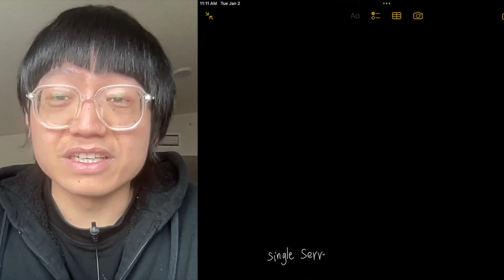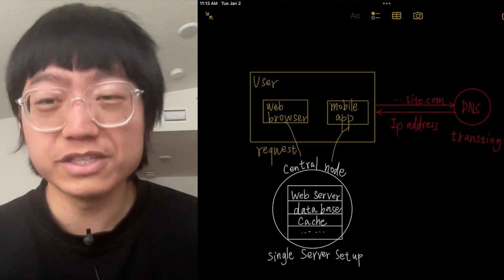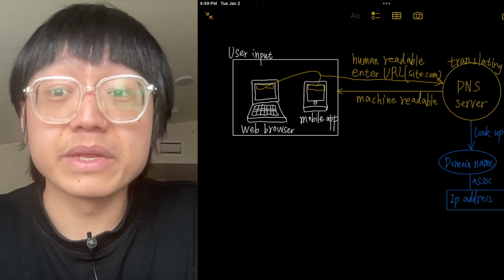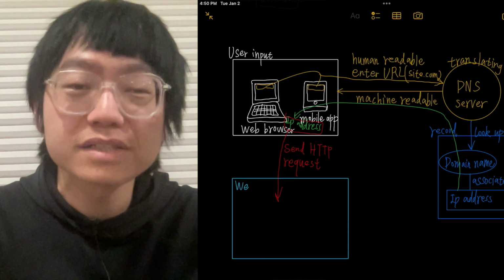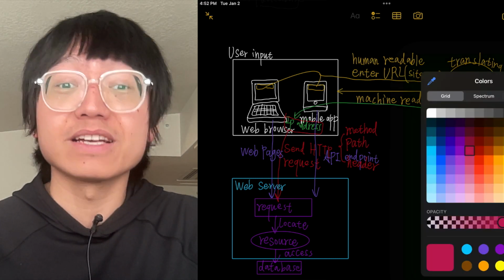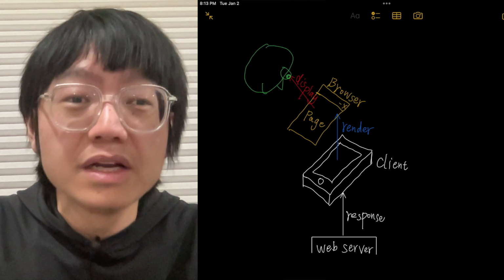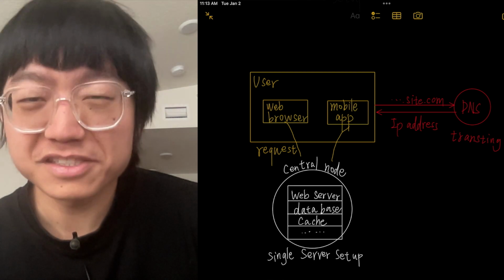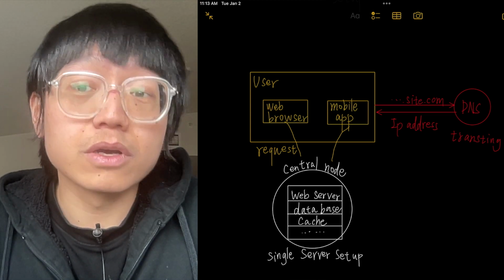1. Understanding Single-Server Architecture: From DNS to Response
A single-server setup is a great starting point for building a system, especially for small-scale projects or prototypes. It's simple to set up and manage, so it can be quite cost-effective.

in a single-server setup, all of the components of your application run on the same machine. This includes the web server, which handles incoming requests from users; the database, which stores your application's data; the cache, which speeds up data retrieval; or any other necessary components, such as a message queue or a search engine.

One of the biggest advantages of a single-server setup is its simplicity. It's easy to get up and running, so it's relatively easy to manage and maintain. There's no need to worry about setting up or configuring multiple machines or dealing with the complexities of distributed systems.

Another advantage of a single-server setup is its cost-effectiveness. You only need one machine, so you'll save money on hardware, software, and network costs. This can be a major advantage for small businesses or startups with limited budgets.

However, there are also some disadvantages to a single-server setup. One of the biggest drawbacks is that it can be a bottleneck. If your application starts to get a lot of traffic, the single server may not be able to handle the load. This can lead to slow performance or even outages.

Another disadvantage of a single-server setup is that it's not very fault-tolerant. If the server goes down, your entire application will go down with it. There's no redundancy, so you'll need to take steps to back up your data and make sure you have a disaster recovery plan in place.

This is a single server setup. In such a setup, all the components of a web application —such as the web app itself, the database, and the cache— are running on a single server.

here the server as the central node that handles requests from both web browsers and mobile apps. The Domain Name System's role is translating domain names into IP addresses so that user requests can reach the correct server.

Summary

This kind of architecture is typically used for simplicity and is common in the early stages of development or for small-scale applications, where the ease of setup and maintenance is a priority over scalability and fault tolerance.

As traffic grows, the system might be evolved into more complex architectures such as microservices, where different components are spread across multiple servers or services.

User Input: The process begins with a user initiating a request. This could be through a web browser, a mobile app, or any other client that interacts with the server. then user enters a domain name or URL

Since remembering IP addresses for all websites would be impractical, the Domain Name System translates these domain names into IP addresses. DNS is essential for we navigating the internet because it's much easier for humans to remember domain names than long strings of numbers. The domain name serves as a human-readable address for a website. Users just need entering a domain name in their web browser or mobile app. this client device contacts a DNS server,

typically provided by the internet service provider because client device doesn't inherently know which IP address associated with the domain name, so it needs to consult a Domain Name System server. The DNS server looks up the IP address which associated with the domain name in its records. The DNS server acts as a directory, translating user-friendly domain names into machine-readable IP addresses so that computers can understand. then it returns IP address to the client device.

equipped with the correct IP address, client device now sends a direct HTTP request to the web server located at that address. The request contains specific information about the desired resource, such as a specific web page or API endpoint.

the Process is The client device constructs a Hypertext Transfer Protocol request, The user's device then sends this HTTP request to the web server at the provided IP address.

HTTP is a protocol used for transferring web pages on the internet. When you visit a website, your browser sends an HTTP request to the server, which tells the server what it needs to do to complete the request. HTTP request includes: The request method (GET, POST, etc.) The path to the desired resource Additional headers (e.g., user-agent, cookies) The request is sent directly to the web server's IP address using the HTTP protocol.

The web server receives the request and parses it it processes the incoming HTTP request and sends back the appropriate response.

This typically involves several steps: first, Locating the Requested Resource,

The server identifies the specific file or data that the user is requesting. locates the requested resource (e.g., a specific web page file or API endpoint).

If the request involves accessing a database, the server fetches the necessary information it retrieves data from a database or other